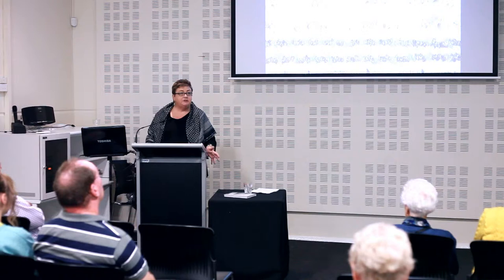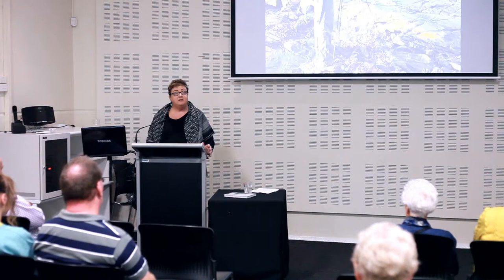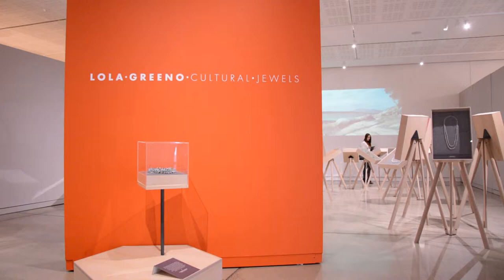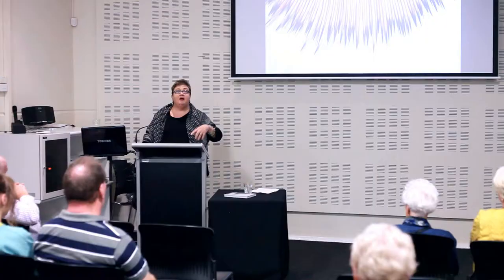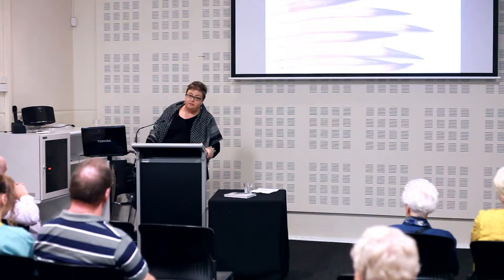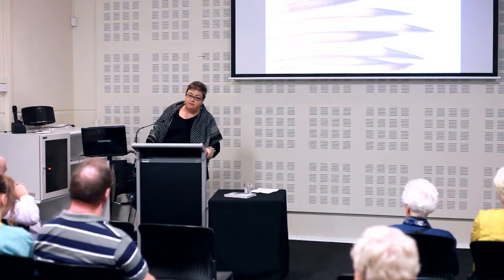Lola Greeno Curator Talk: Cultural Jewels The Exhibition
Curator talk by Sandra Brown on Lola Greeno's exhibition: Cultural Jewels. Held at the Western Plains Cultural Centre in Dubbo on Saturday 02/05/15.

Special thanks to Sandra Brown and Object Australian Design Centre.

Video Shot and Edited by Sophie Speirs